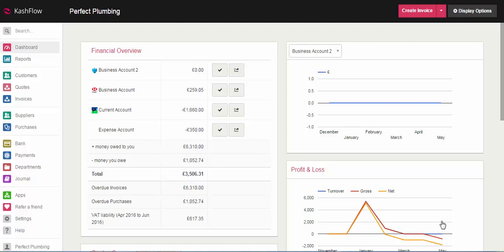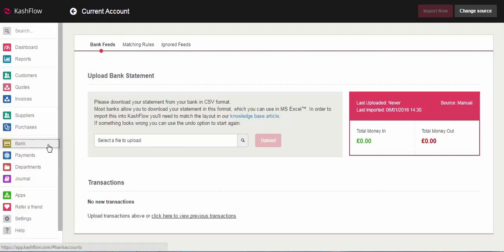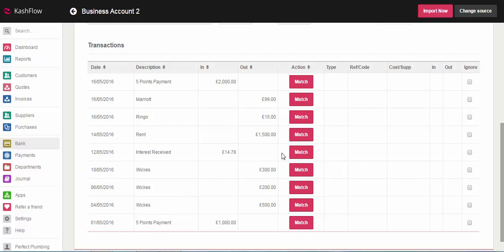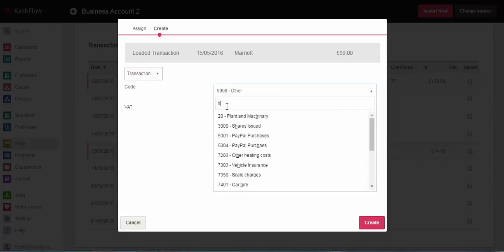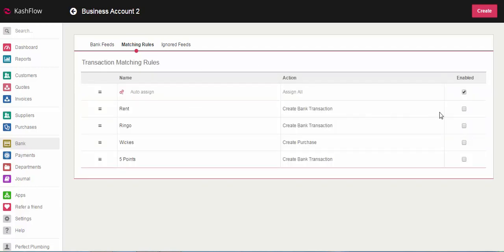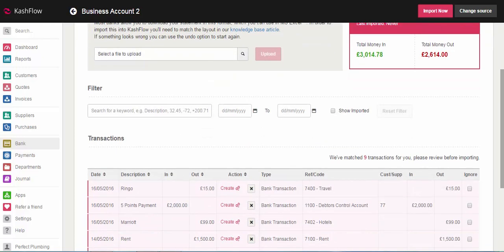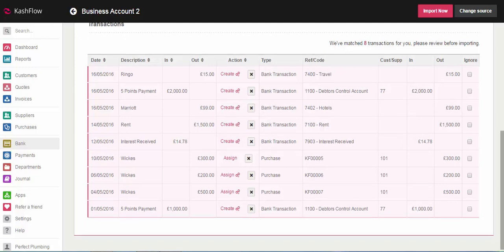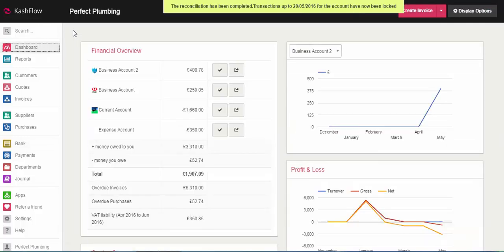Banking Uploading CSV Statements